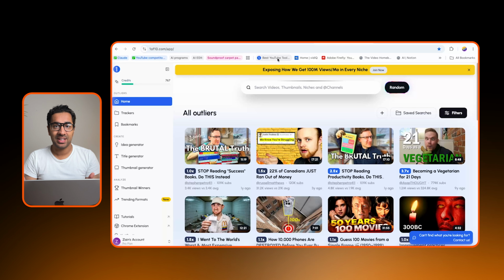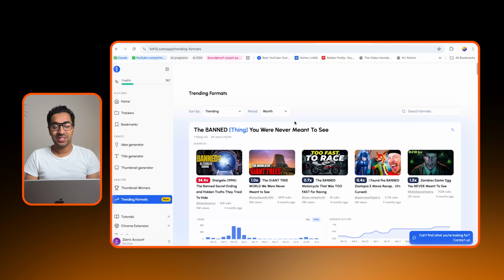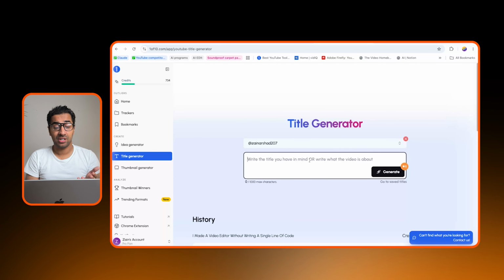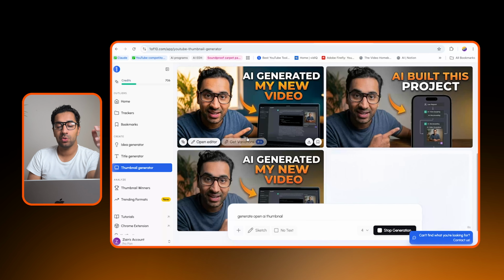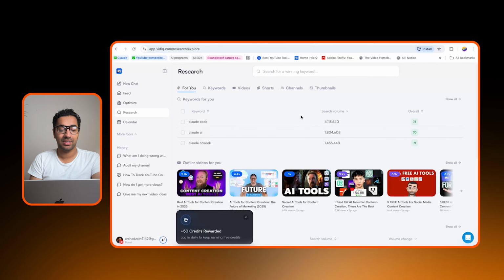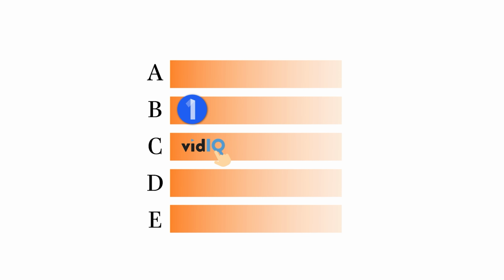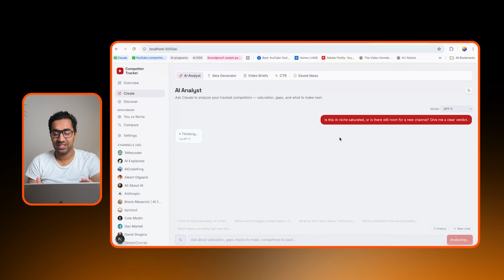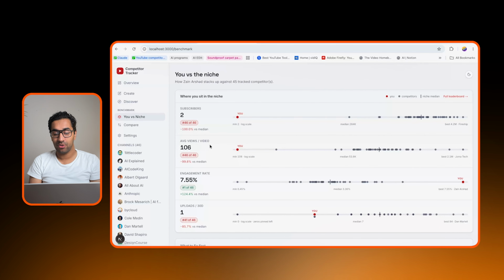Can an AI App Beat VidIQ at Finding Viral Videos?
Two YouTube research subscriptions would cost me $1,296 every year.

So I did the only financially responsible thing.

I opened Claude Code and built an entire YouTube research app by my self.